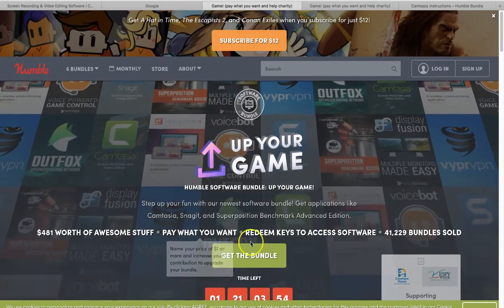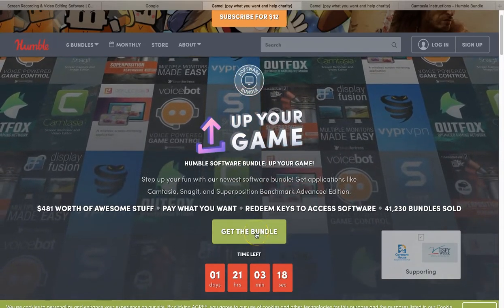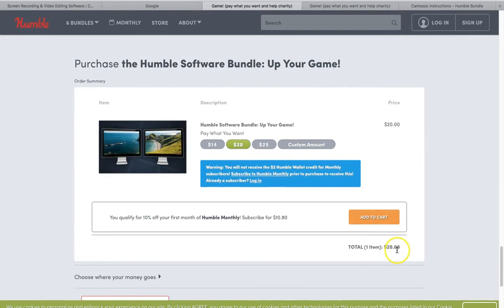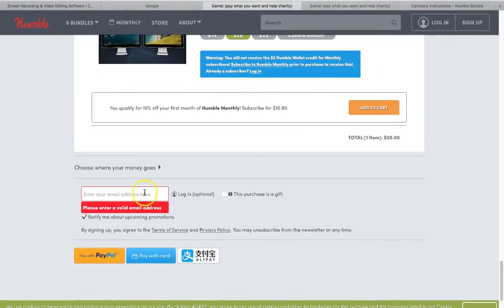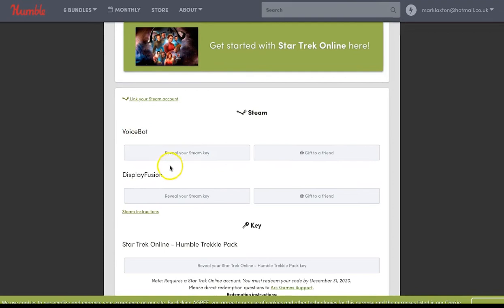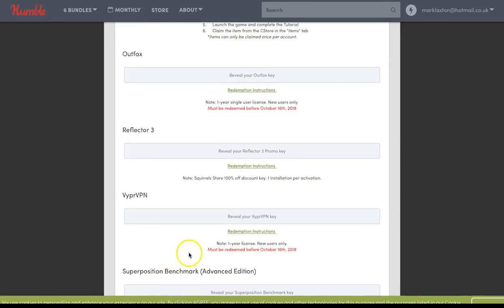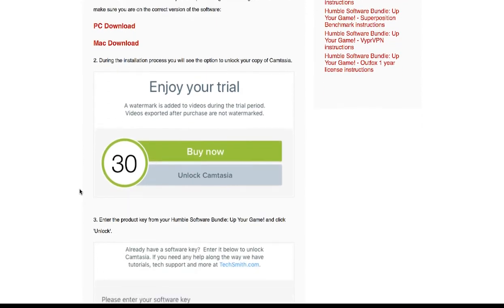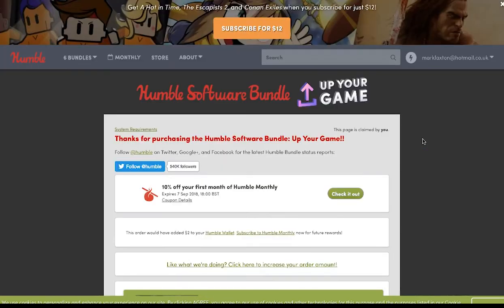Camtasia Discount - Get Camtasia and Snagit for $20 (limited time offer)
Massive Camtasia Discount - For a limited time you can get Camtasia and Snagit and much more for a one-time payment of only $20

Only 2 days left for this Camtasia Discount from time of recording this video so don't miss out!

This is not an affiliate link, you don't get sent to a squeeze page etc

I just found this great discount and wanted to share it with you.

Camtasia is one of the most popular screen capture and video editing software available but it normally costs $249

Snagit is a screen capture and image editor and normally $49.95

So this discount to get both Camtasia and Snagit and much more for only $20 is a no brainer and an offer not to be missed
Make sure not to miss a single video from Mark!